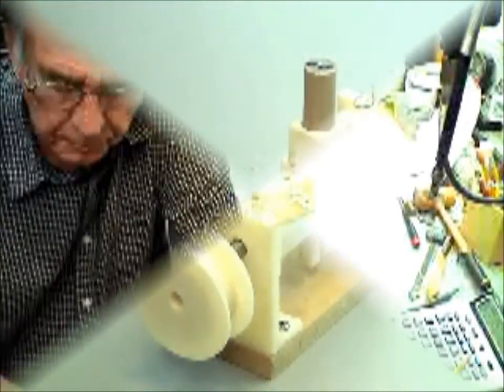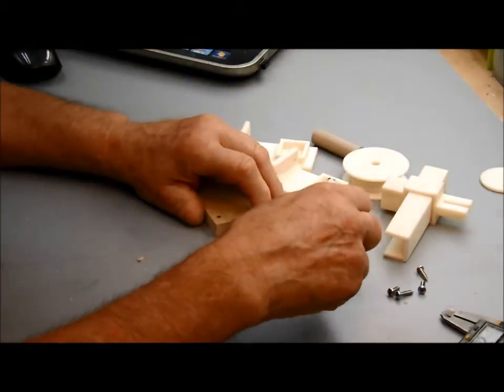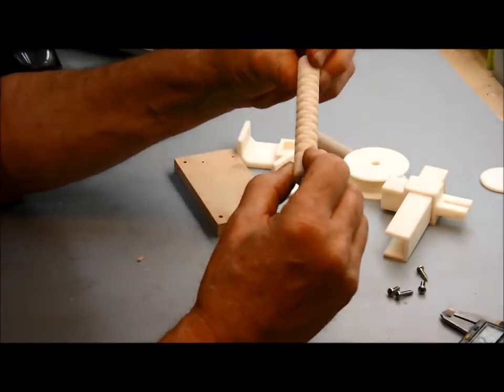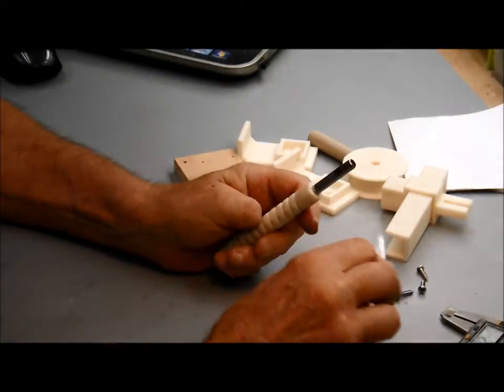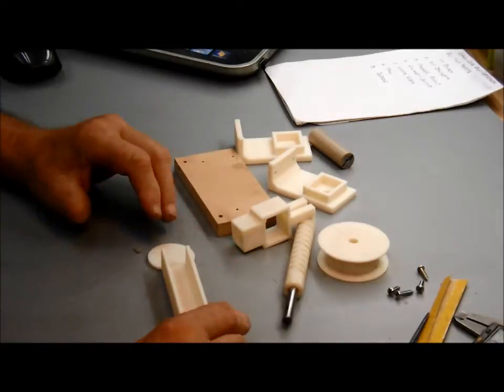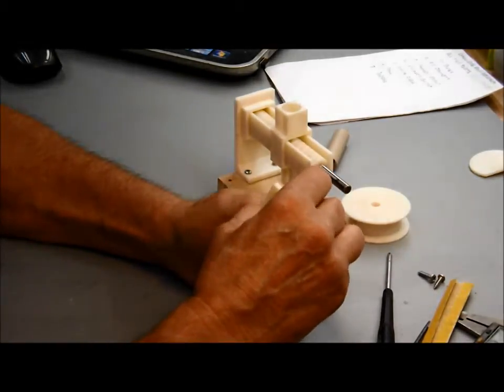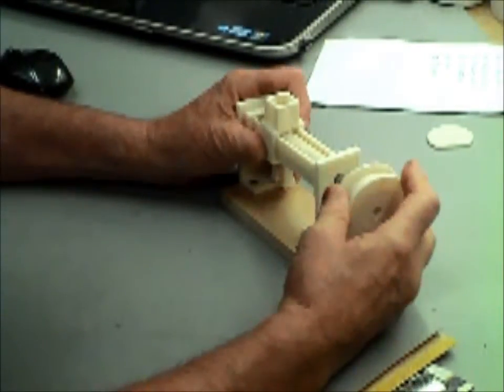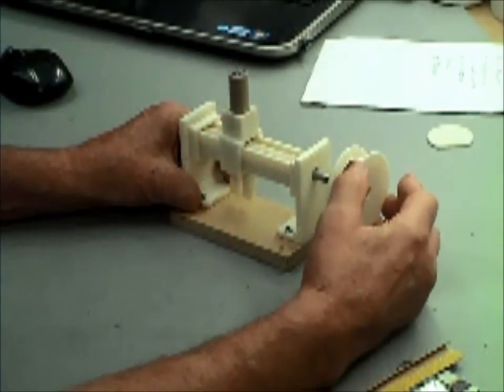LEVEL WIND MECHANISM VIDEO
The Level Wind Mechanism shown here is a upgrade to the level wind mechanism shown in the Lyman/Mulier Filament Extruder V5 video.